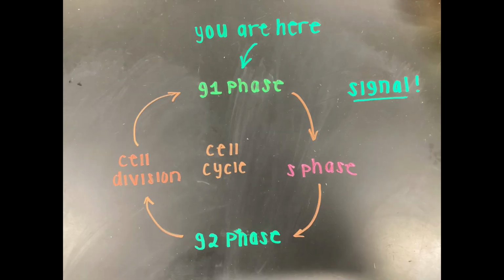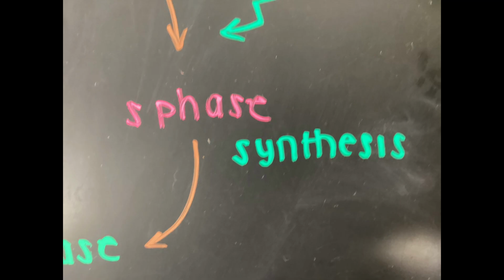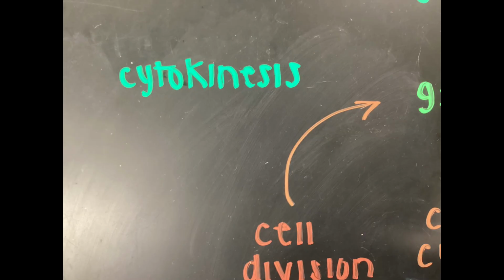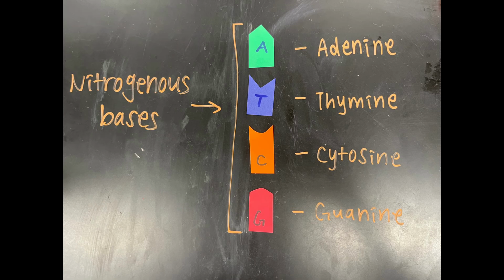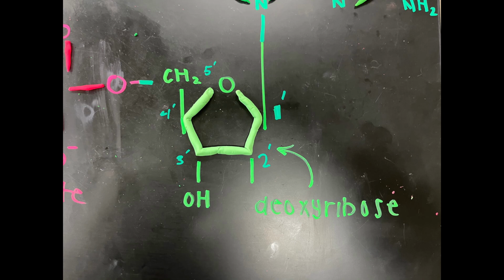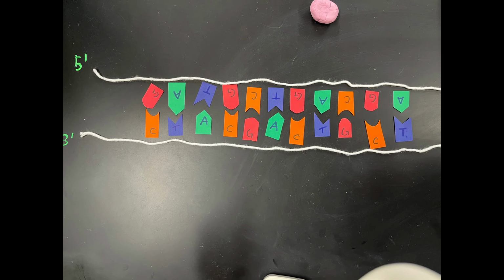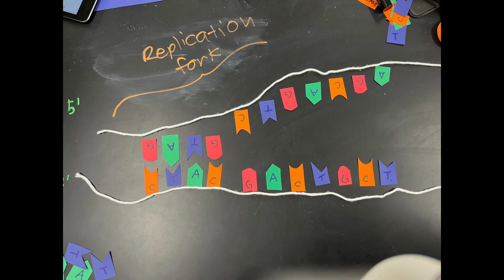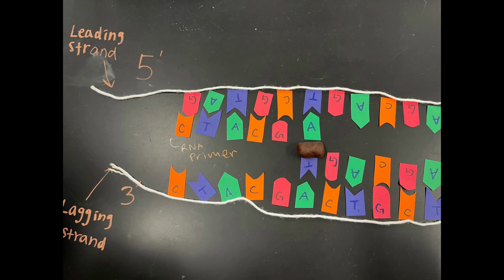DNA Replication Movie by Hong An, Eden, and Carissa